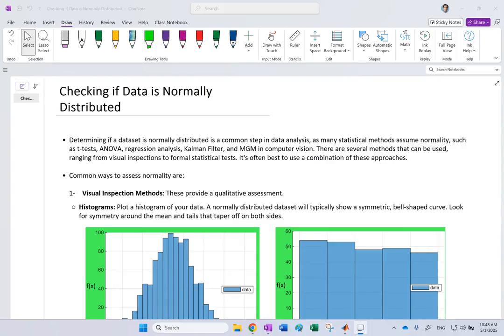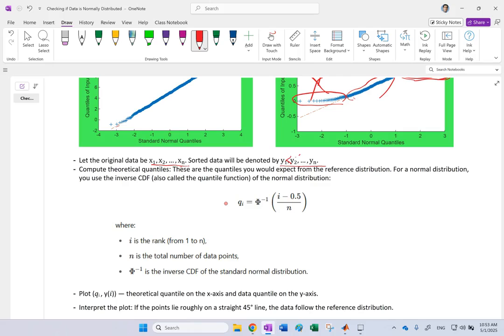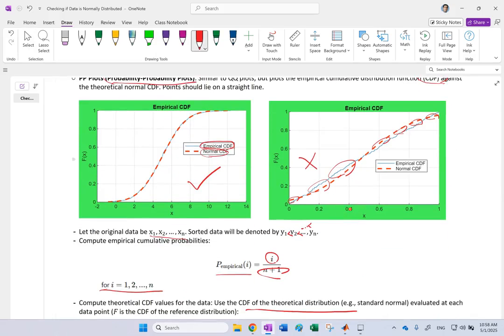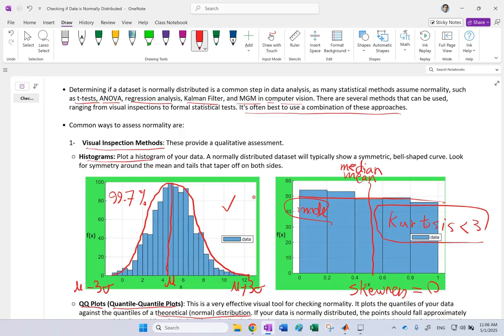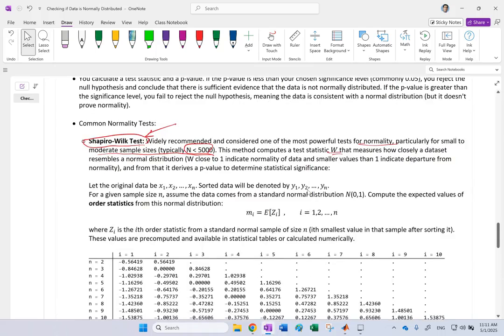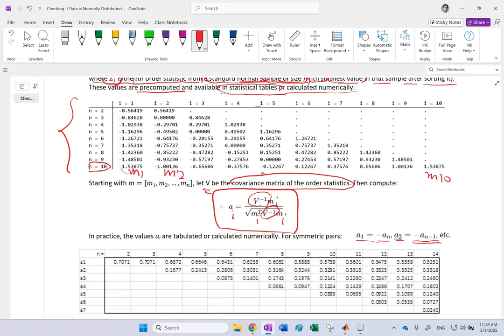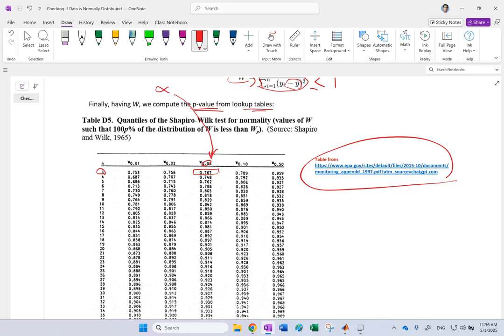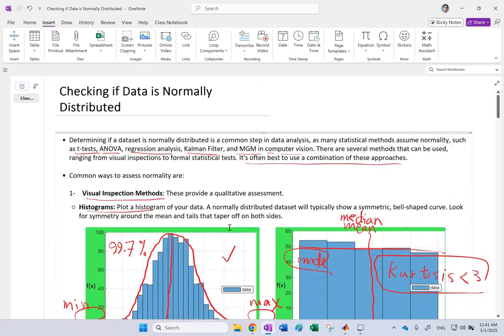Checking Data Normality (Q-Q and P-P Plots, Shapiro-Wilk Test, K-S Test, A-D test)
Different methods to check if a dataset has a normal/Gaussian distribution are provided in this video, including histograms, Q-Q plots, P-P plots, descriptive statistics, and Statistical tests, such as Shapiro-Wilk Test, Kolmogorov-Smirnov Test, and Anderson-Darling Test.